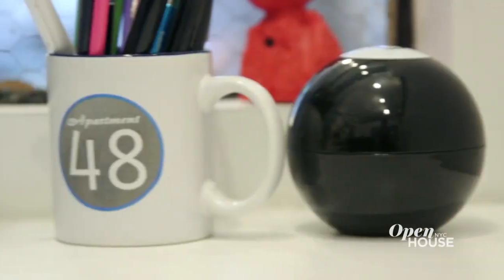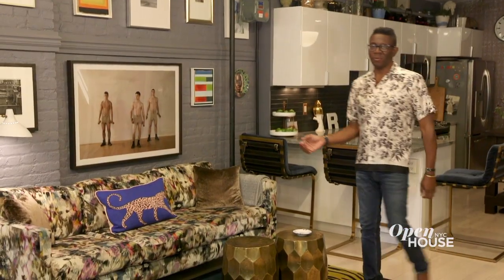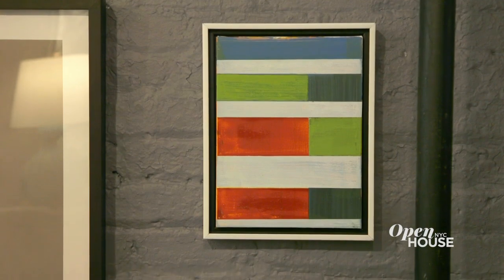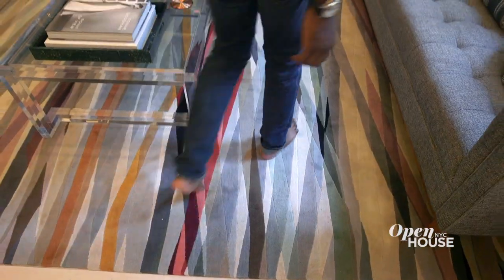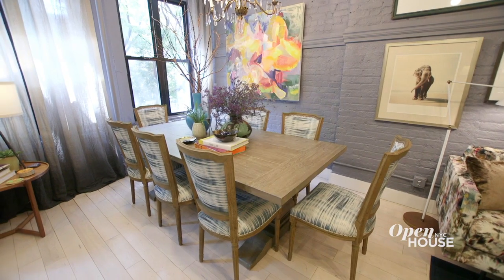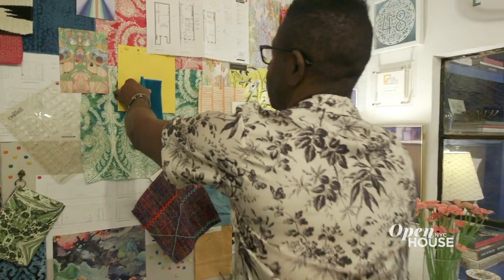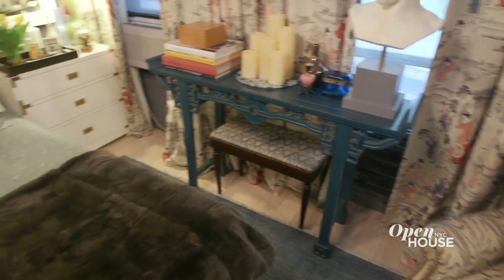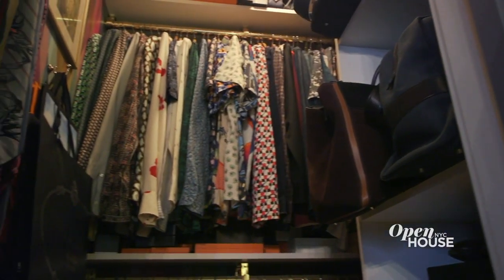An Interior Designer's Colorful NoHo Loft | Open House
We’re in NoHo at the live/work loft of designer Rayman Boozer. Boozer honed his well-earned reputation for color and pattern at home-- the result is a space that inspires him every day.